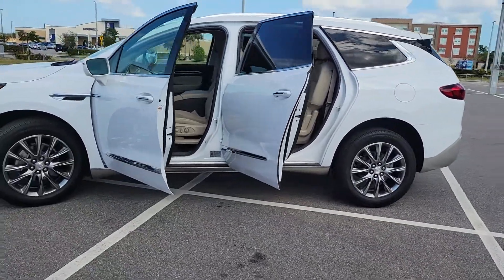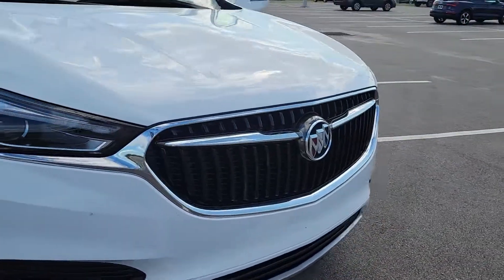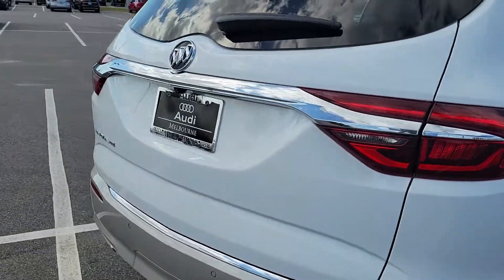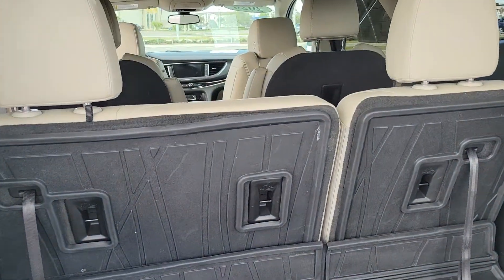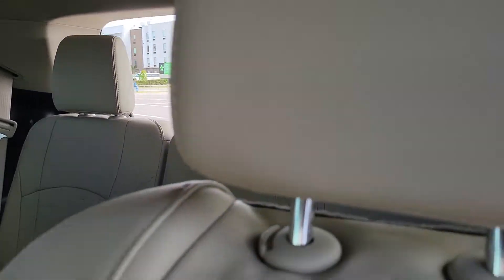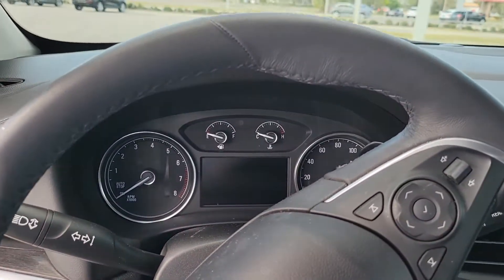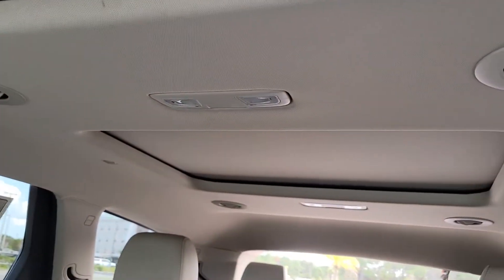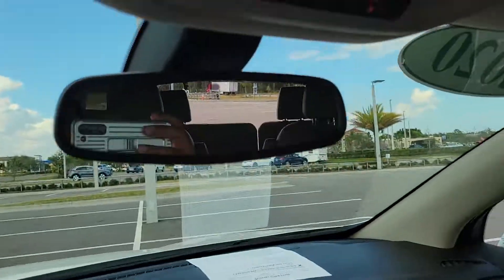2020 Buick Enclave - jatin Patel Audi Melbourne